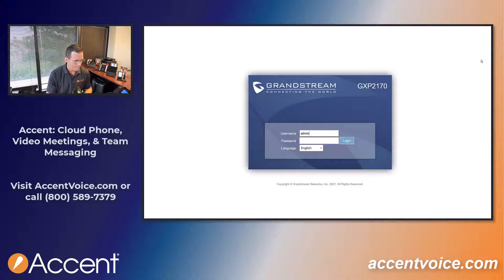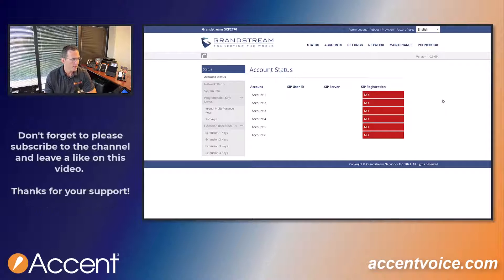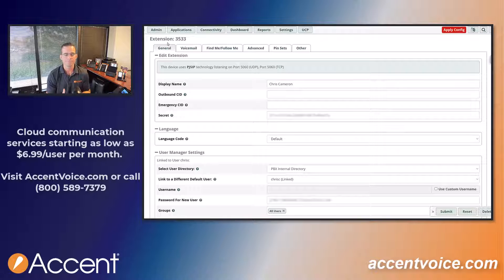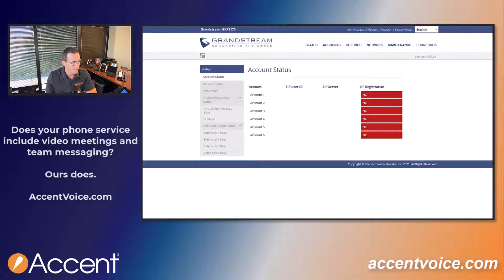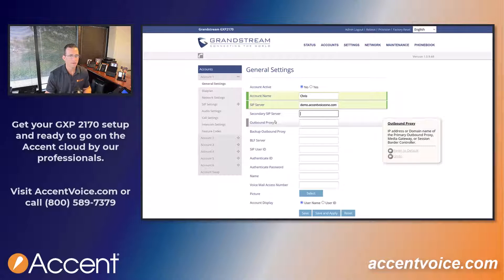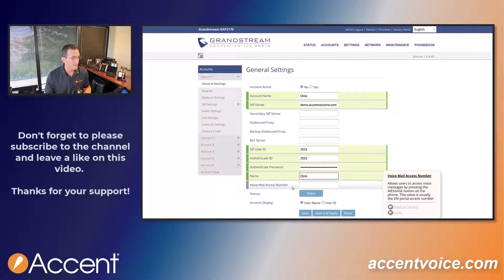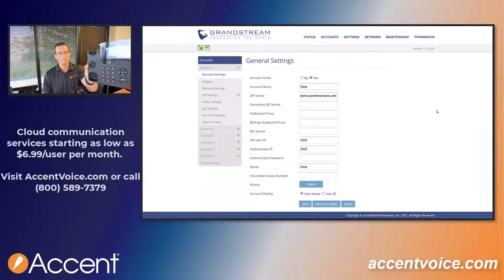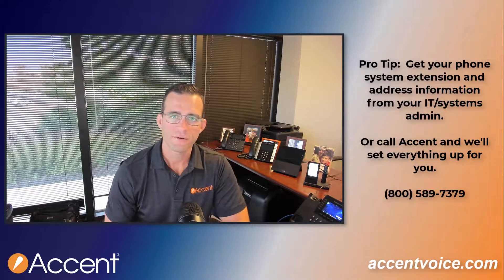Quickly Configure the Grandstream GXP VoIP Desk Phone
Get started quick and easy with your Grandstream GXP series VoIP desk phone by finding the phone's IP address, accessing the web administration tool, and configuring an extension from your phone system.

Locate the IP address: 00:00
Login to the web interface: 00:35
Get your phone system info: 01:30
Setup the GXP phone: 02:50
Recap: 05:18
More info: 06:06